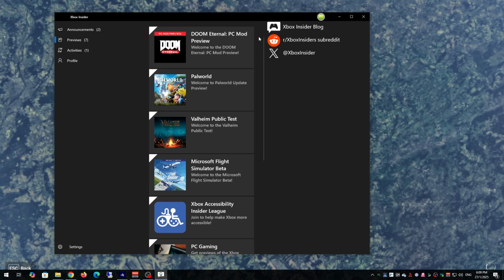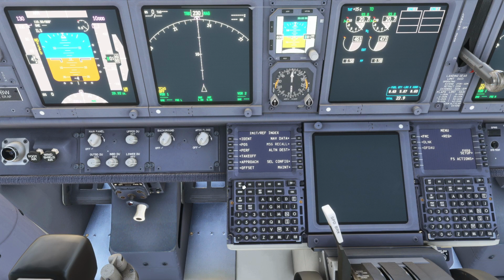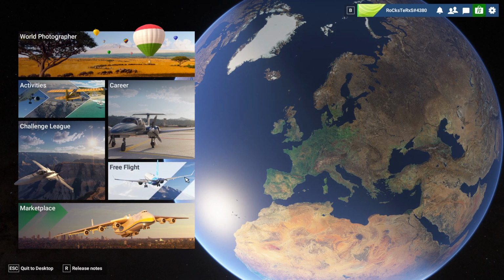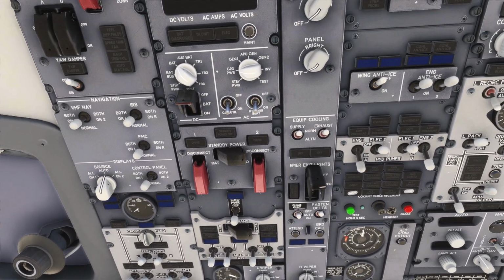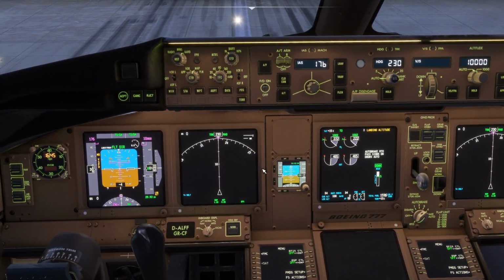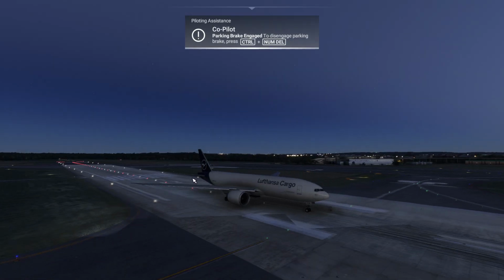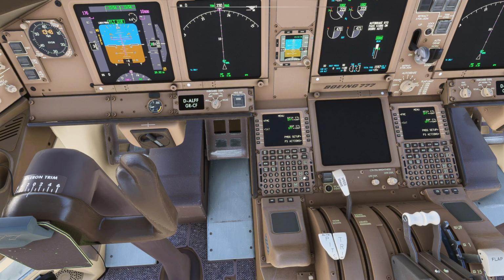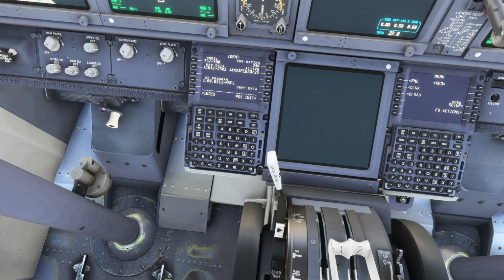How To Make PMDG Aircraft Work In MSFS 2024 SU1 Beta And Also How To Get MSFS 2024 SU1 Beta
Hey guys, this was driving me mad after seeing a streamer have little to no issues flying the PMDG aircraft in MSFS 2024 SU1 Beta, he made it look as easy as "copy to community folder and that's it" so when I got issues I had no one that helped me, luckily I was able to figure out after a day of trial and troubleshooting. I hope you guys find this useful and that you will get the PMDG working in MSFS2024.